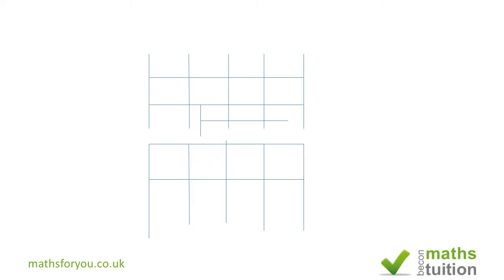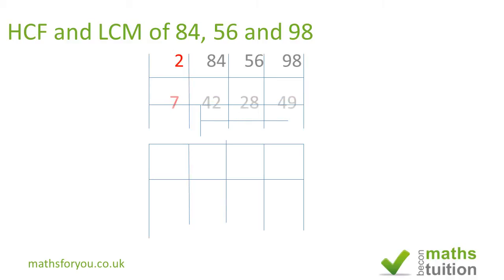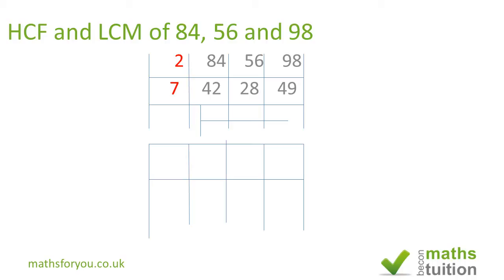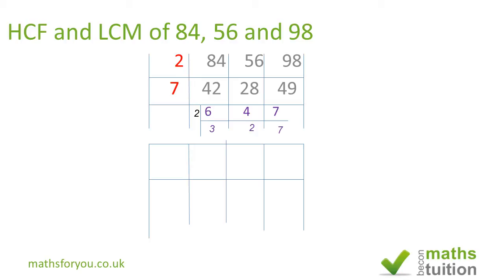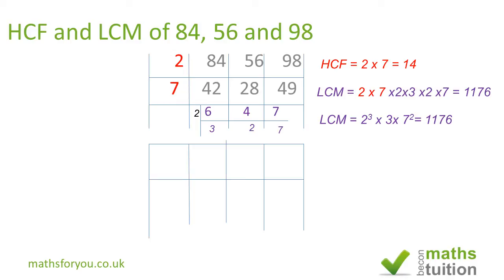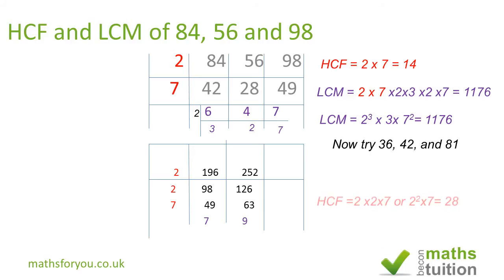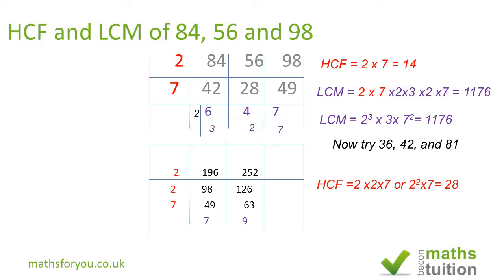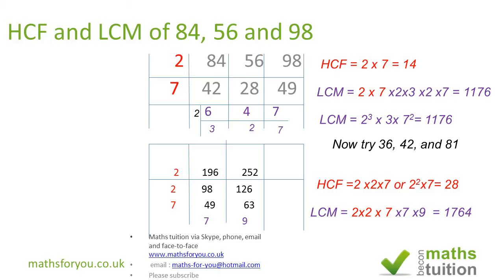HCF and LCM of 84, 56 and 98 etc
I have shown one method of finding both HCF, (GCF) and LCM, (LCD). This involves using prime numbers (factors0 but not a tree diagram.